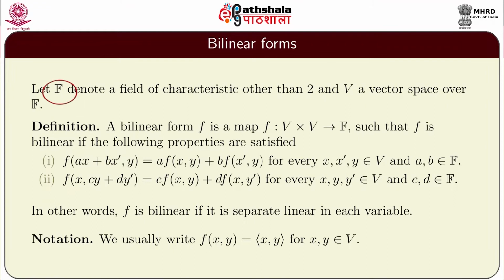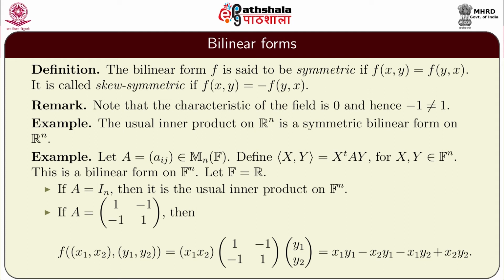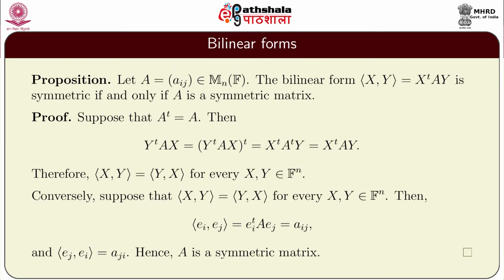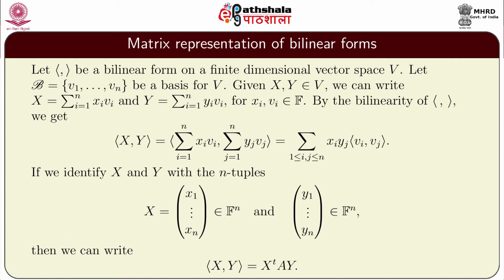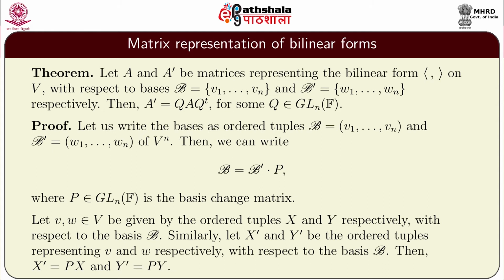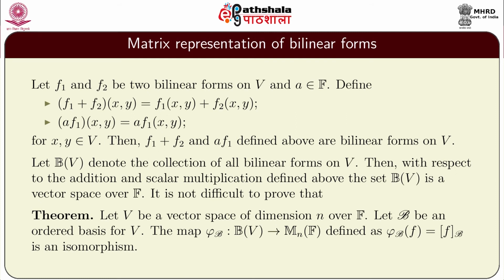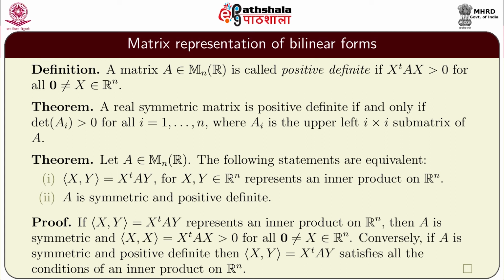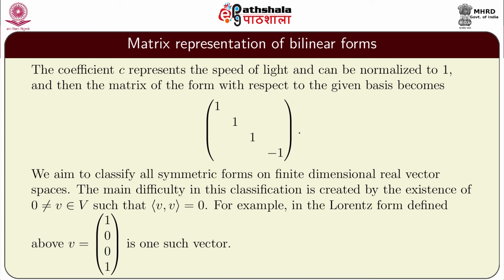Definition and Basic Properties